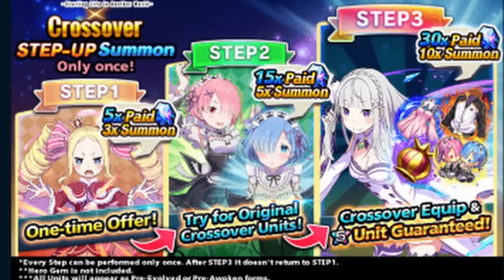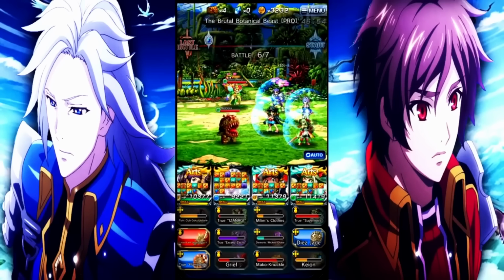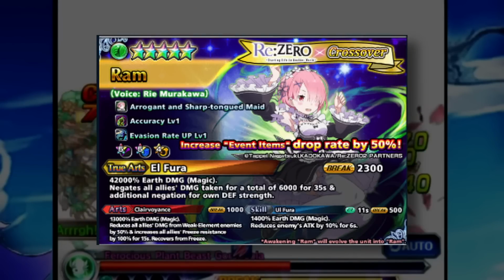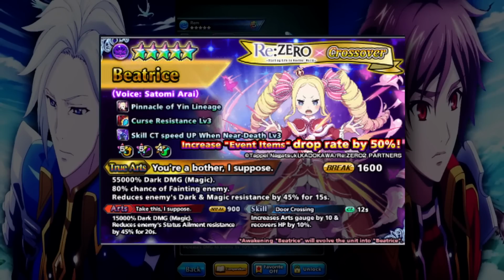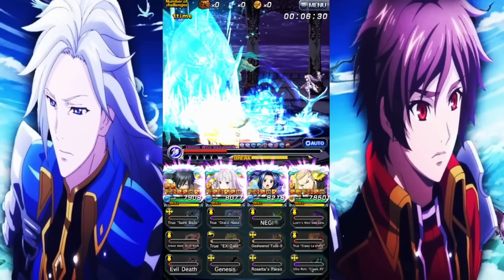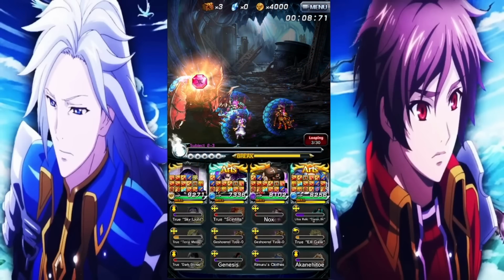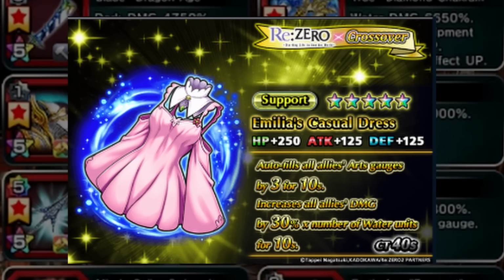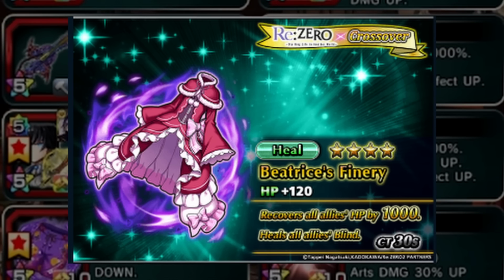Is ReZero a MUST Summon??!! Grand Summoners